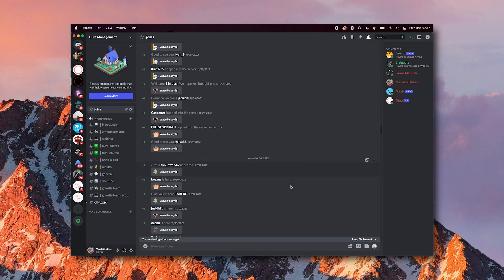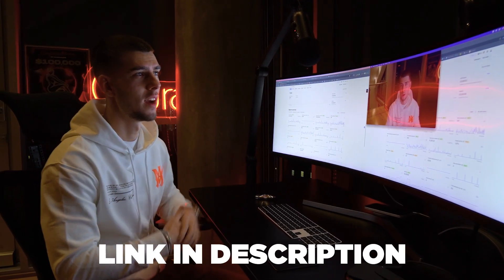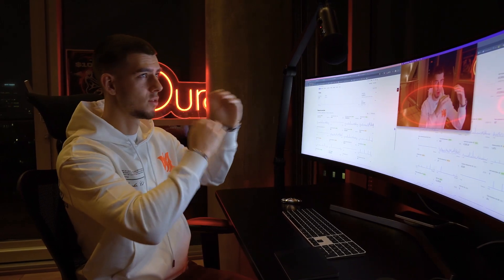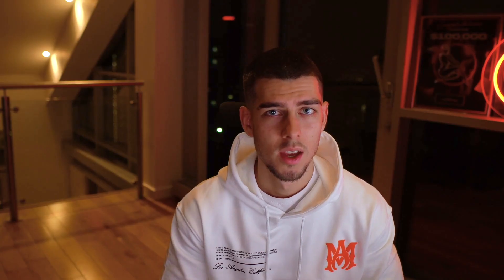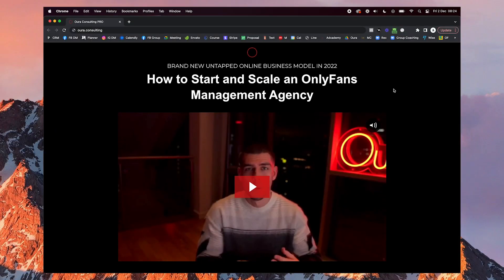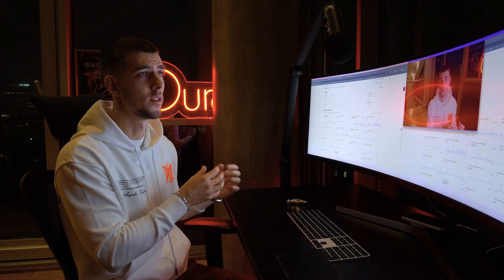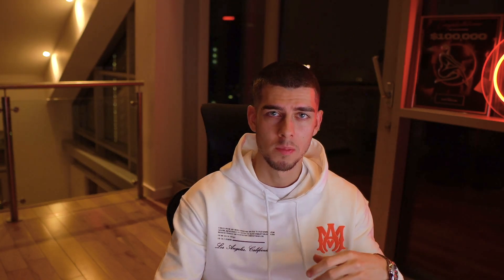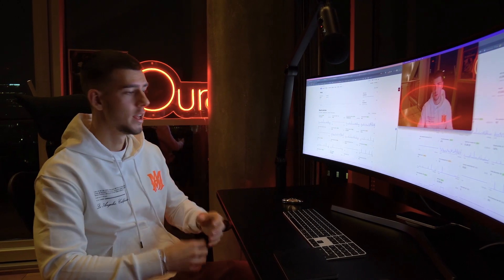Best OFM Program Oura Consulting | OnlyFans Management Coaching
i give away all the OFM secrets on how to get to $10k a month easy in this short YouTube video